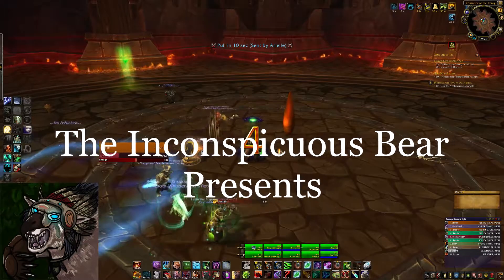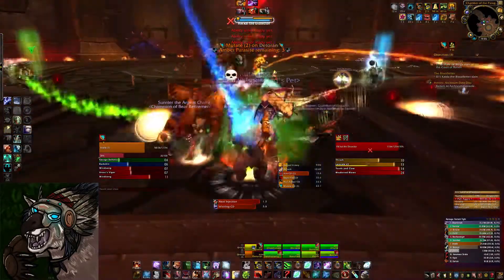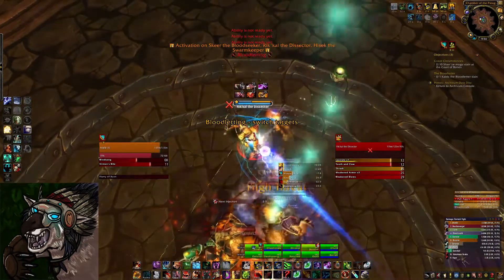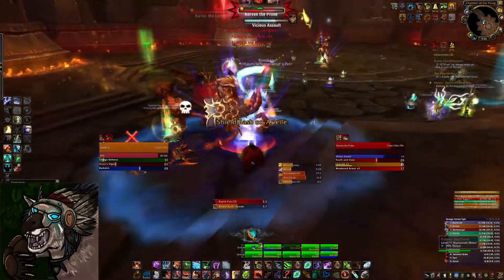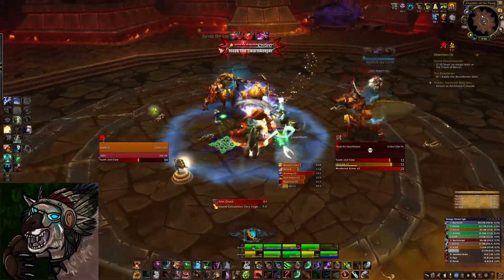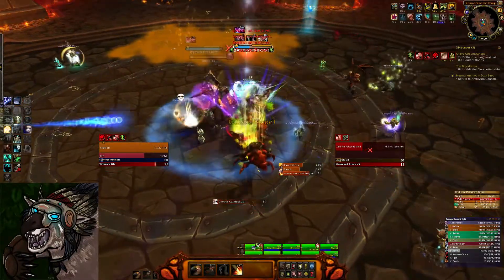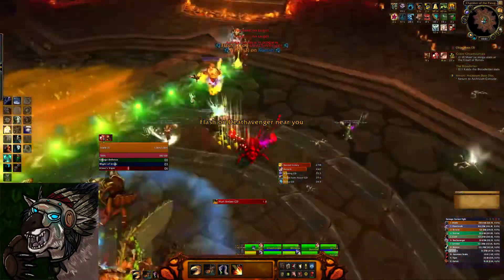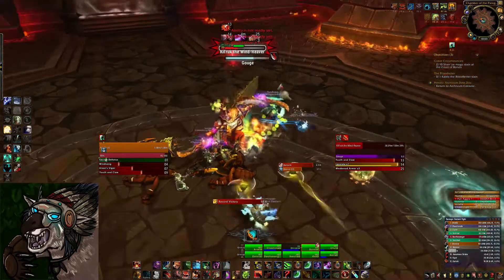TiB Presents - Klaxxi Paragons 10m Heroic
Arielle from The Inconspicuous Bear narrates a guide to the 10m Heroic Klaxxi Paragons encounter in the Siege of Orgrimmar.